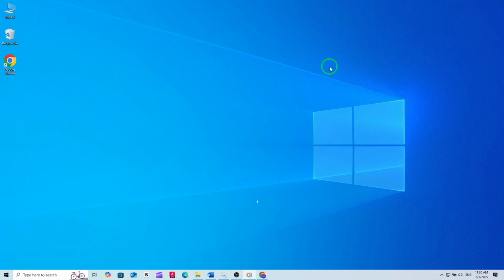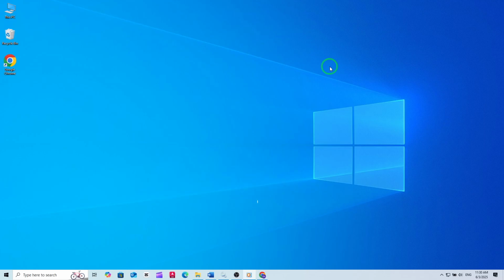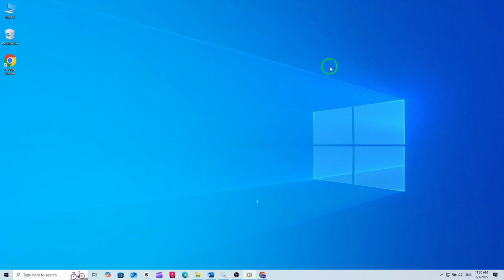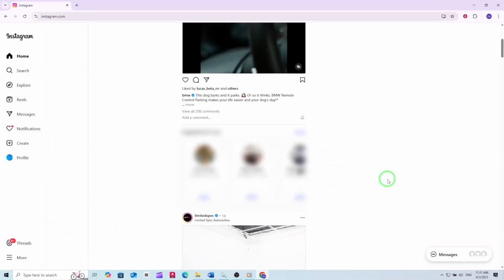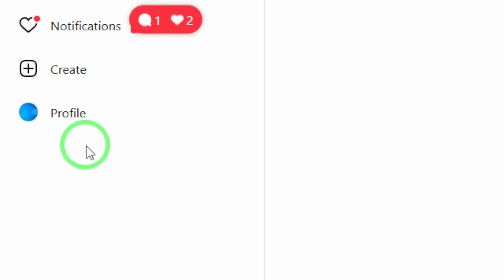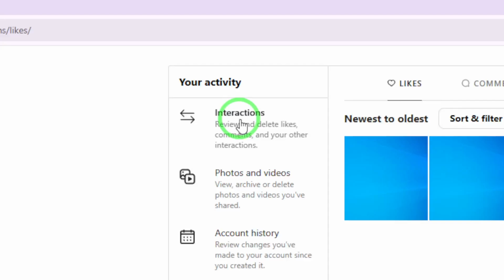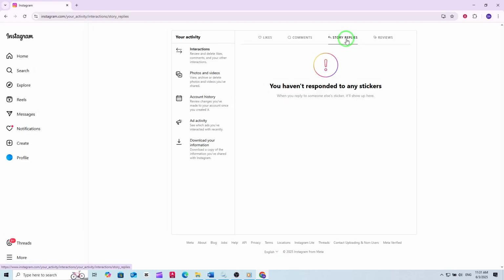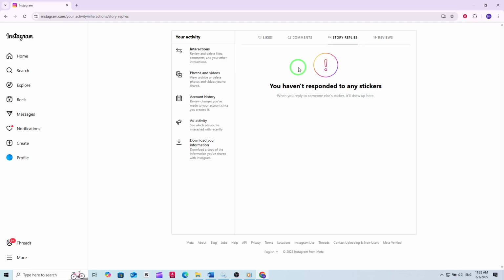How To Find All Story Replies History By Date On Instagram On PC (New Update)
Learn how to find all your Instagram story replies history by date on PC with the new update. This step-by-step guide will help you easily track and manage every reply you’ve made, making it simple to revisit past interactions and organize your Instagram activity efficiently.

Follow these steps to find all story replies history by date on Instagram using your PC:

1. Open Instagram from your browser.

2. Click on Menu from the left side menu.

3. Enter to Your activity.

4. Click on Story Replies, from the Interactions section.

5. Click on Sort & Filter, choose the date.

6. Click Apply to find the replies you want.

This method lets you quickly locate any story reply by date, so you can manage your Instagram interactions with ease.

Chapters:
00:00 Intro
00:12 Soultion
01:05 Outro